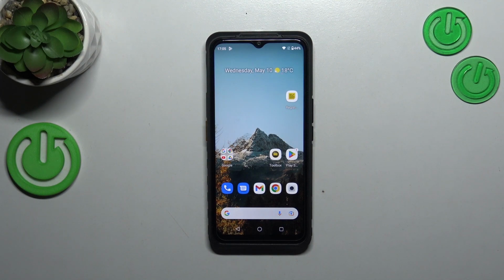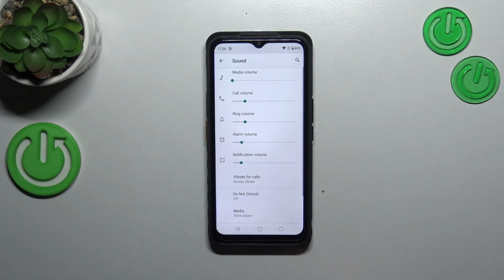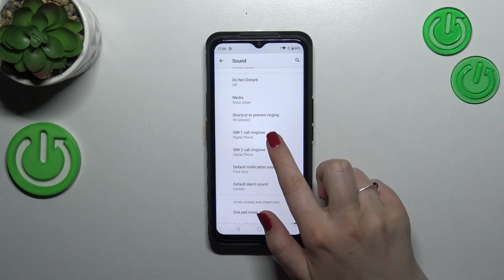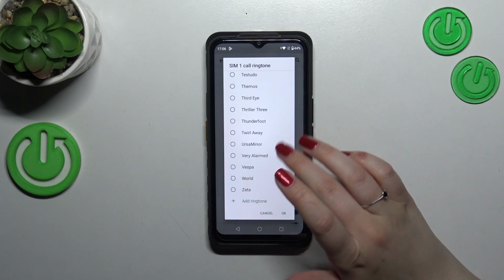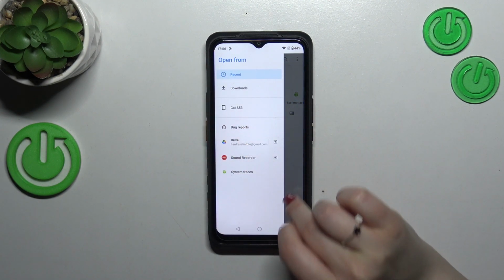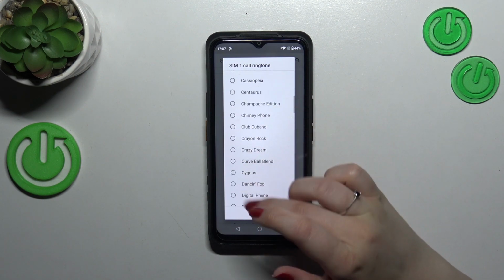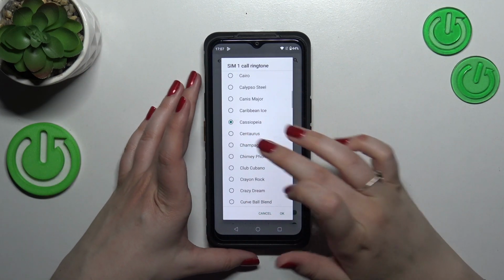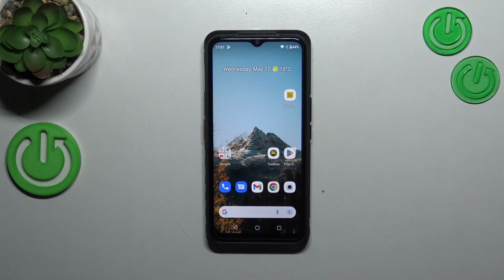How to Change Ringtone on CAT S53 – Adjust Ringtone Sound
Hi Everyone! ! If you are tired of the ringtone sound on your CAT S53 and you don't know how to change it, then don't worry, after watching our video you will learn how to do it right. After watching our video tutorial, you will be able to independently enter the sound settings on your CAT S53 and change the sound of incoming calls on your CAT S53. So, open our video tutorial and follow the steps of our Expert to successfully change the incoming call sound of your CAT S53. Don’t miss out on the chance to explore more useful tutorials for CAT S53 on our HardReset.info YT channel.

How to Switch Ringtone Tone CAT S53?
How to Manage Ringtone on CAT S53?
How to Incoming Calls Sound on CAT S53?